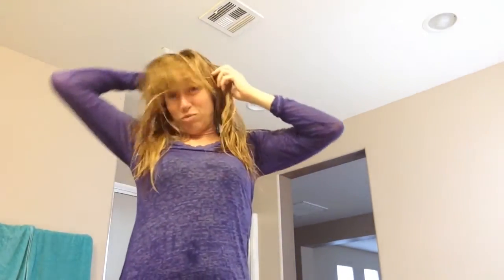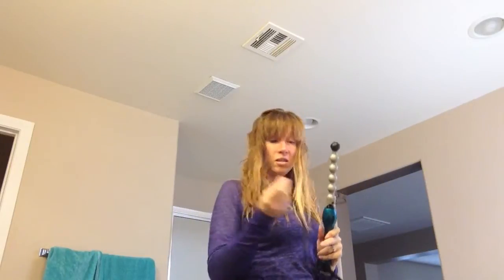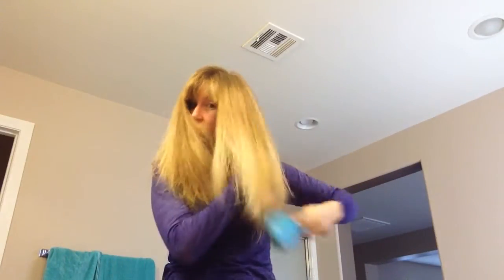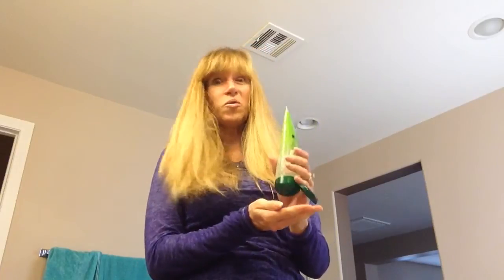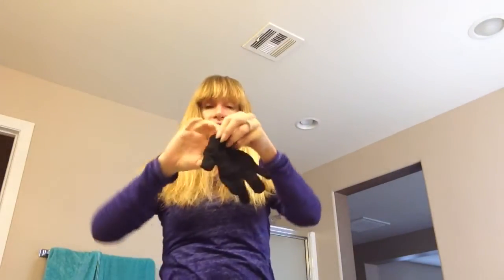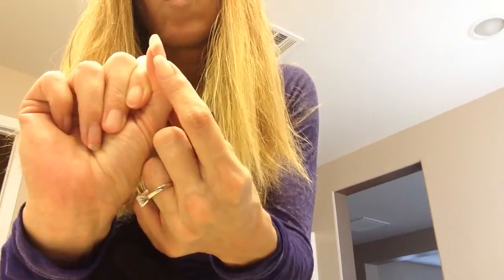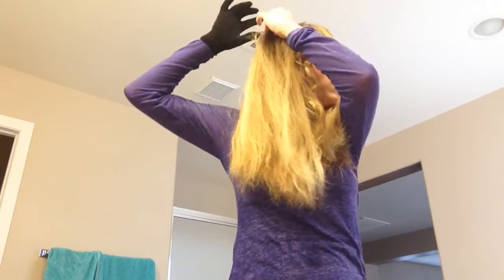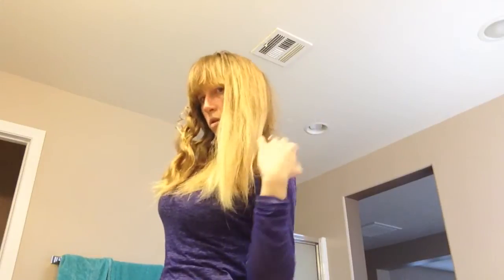From Monster to Human- A How-To..Sort Of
Hey there YOU! Mark has suggested that we go out to lunch today (dread). It takes way too much effort to get ready and stuff. I'm pretty sure that I do all of this stuff wrong but it at least shows that I am 'trying' to look decent LOL!!! I seriously forgot that I already posted this video and now I am setting it free, onto the internet of life...enjoy. I believe I made this on Saturday, it is now Monday, my final day off until my next batch of days off get chosen and scheduled. I was thinking of coordinating my next days off with Mark's trip to Japan but he doesn't know when he's going yet. The reason for doing that would be because when I have days off when he's working, my "ME TIME" ends when he comes home from work because I have to maintain HIS routine so he doesn't get messed up. (ie,dinner on the table and normal tv schedule blah blah SUCKS!!!). OMG since I have been typing this, 3 stupid people have walked their dogs by my house thus driving Ruger MAD!!! So, I will wait until he leaves town on business so I can have CONTINUOUS fun around the clock. There's so much stuff I want to do but him coming home daily only gives me 10 hours a day to do stuff and then I'm back on my recliner and in bed by 10 pm as usual. I want to stay up and read, watch movies, do puzzles, make Rainbow Loom bracelets, ghost hunt, paint my nails...I'm gonna go thrift store shopping around town now.